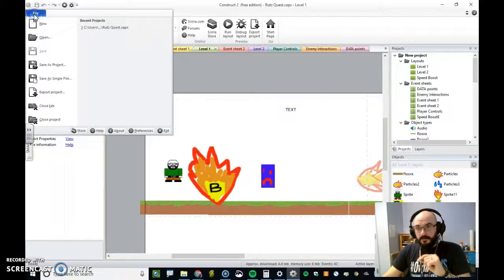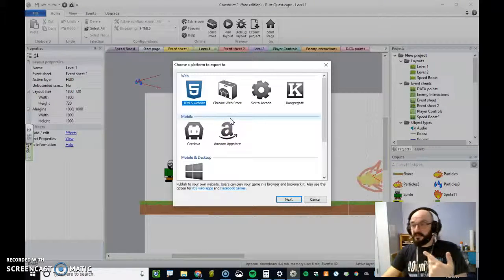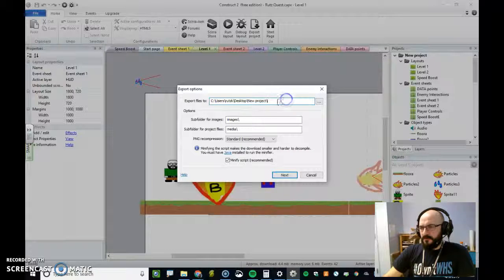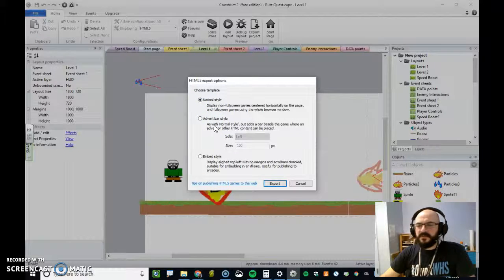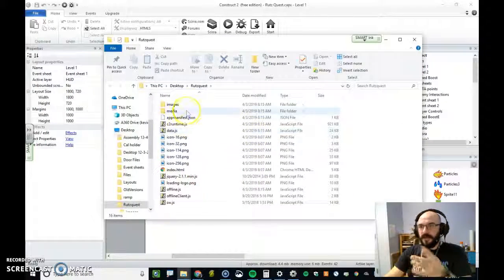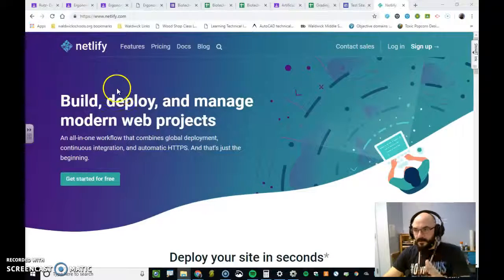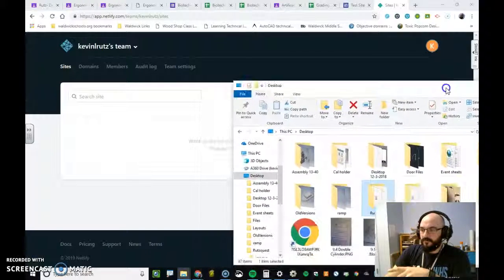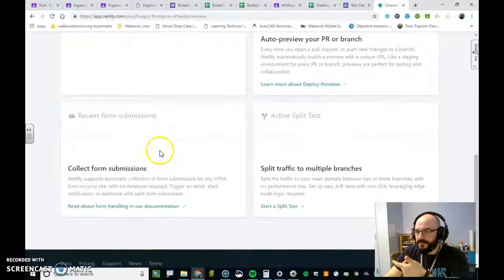Export, Host, and Publish Game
Construct 2